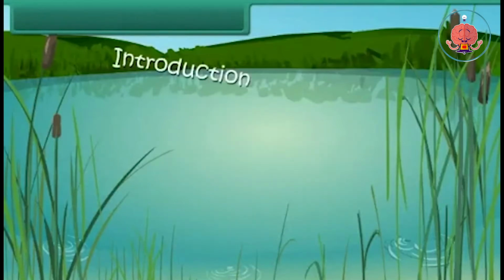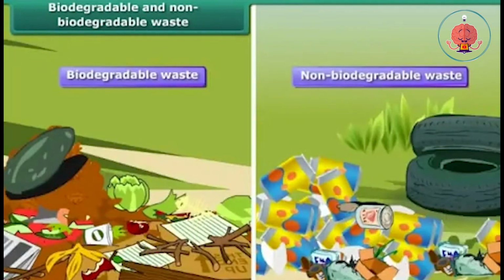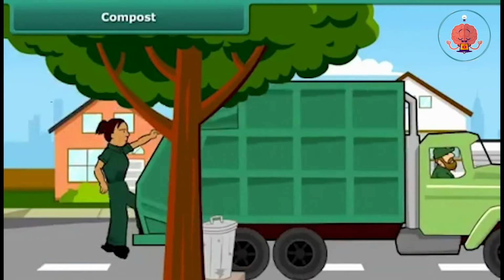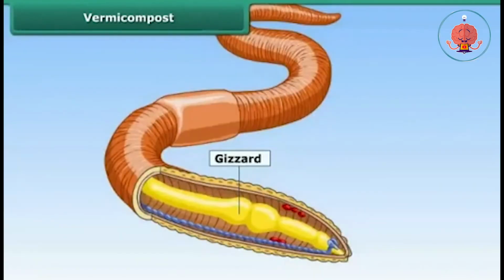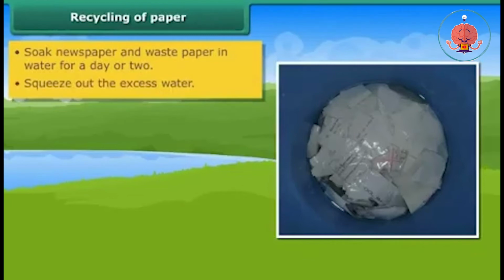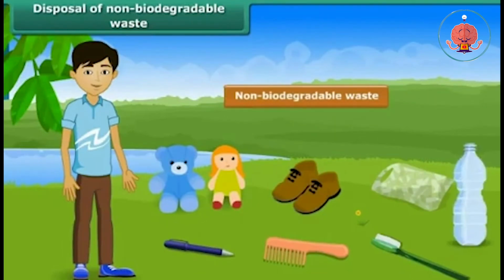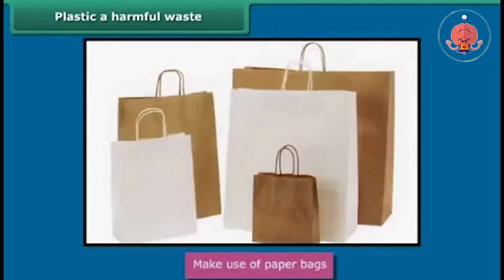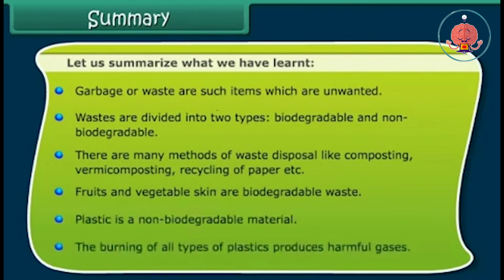Garbage In Garbage Out | Class 6 | Science | CBSE | ICSE | free icse tutorial